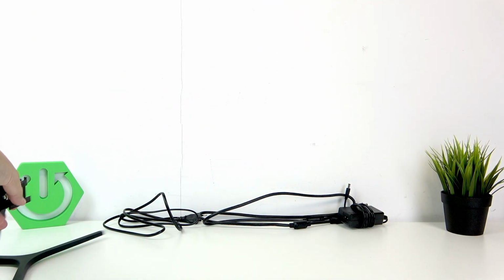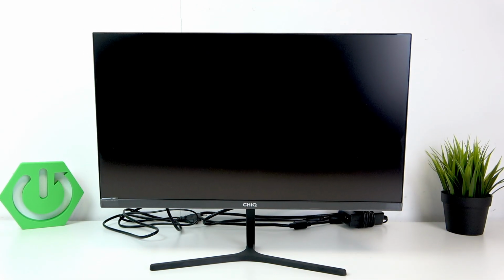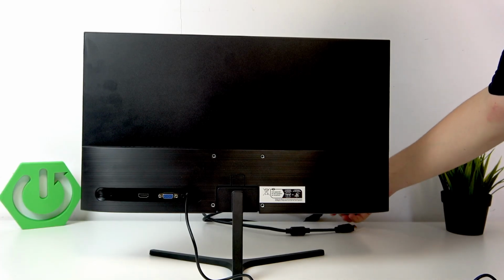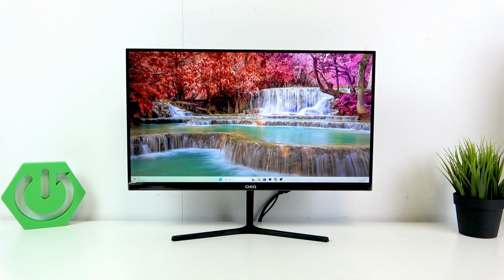CHiQ 22F650 – How to Assemble and Set Up Monitor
If you just bought a CHiQ 22F650 monitor and need help with assembly, this video will show you step-by-step how to put it together and connect all the necessary cables. We’ll start by attaching the stand, securing it with the included screws, and then move on to connecting the power adapter and HDMI cable. By the end, your CHiQ 22F650 monitor will be fully assembled and ready to use with your PC or laptop. This guide is perfect for anyone looking for a simple and clear way to set up their CHiQ 22F650 monitor for the first time.

How to assemble the CHiQ 22F650 monitor?
How to connect cables to the CHiQ 22F650 monitor?
How to set up the CHiQ 22F650 monitor with a PC or laptop?

0:00 Introduction
0:12 Attaching the stand parts
0:36 Securing the stand with screws
1:08 Placing the monitor on the stand
1:44 Connecting the power adapter
2:32 Plugging in the HDMI cable
3:57 Final setup and display check